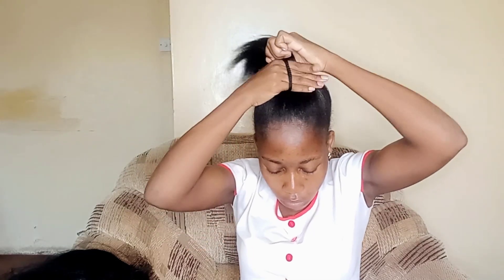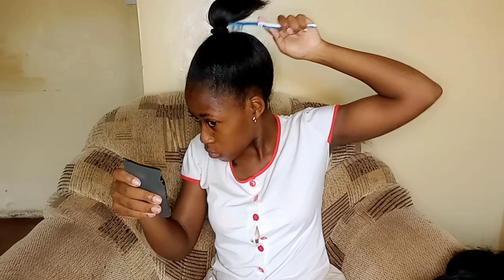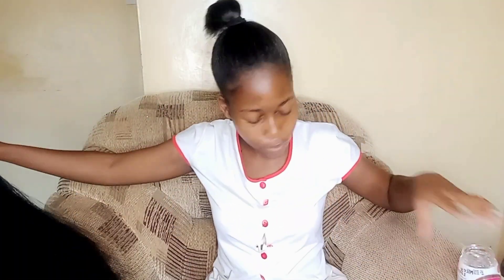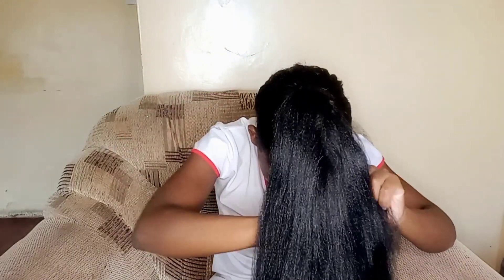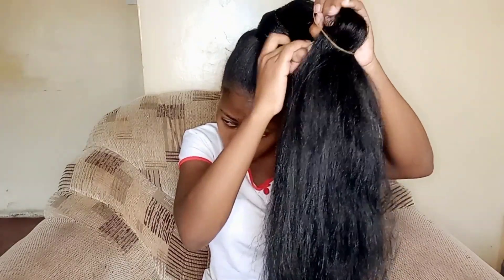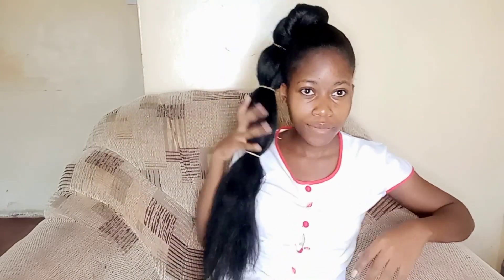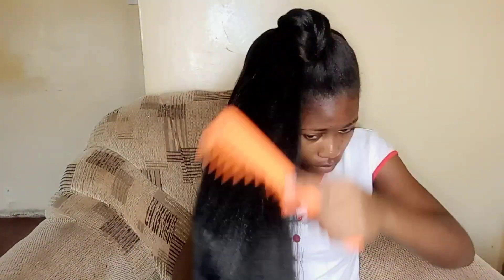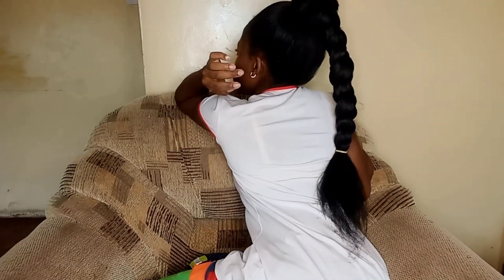Try With me This Quick styles using Braiding Hair|| Easy ponytail using Braiding Hair||No Gel